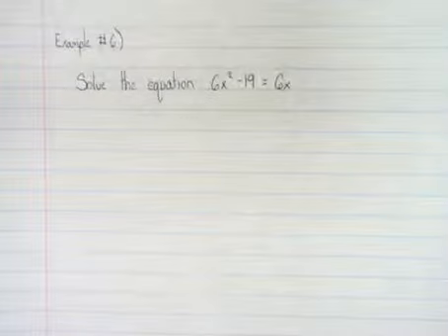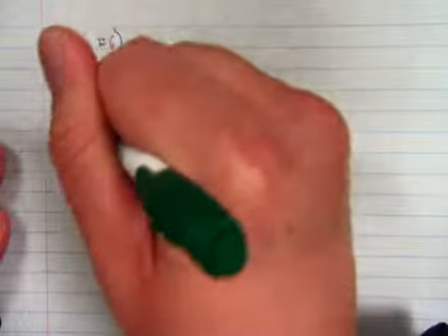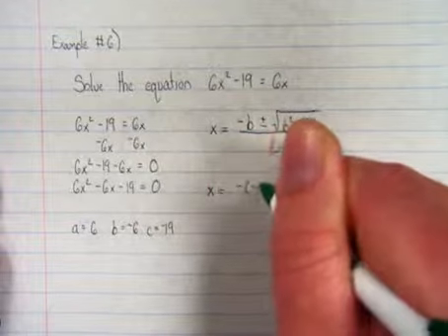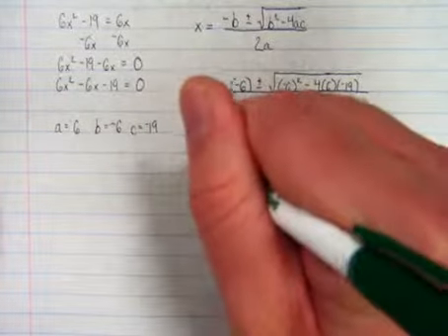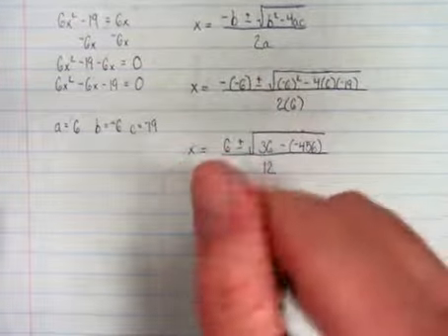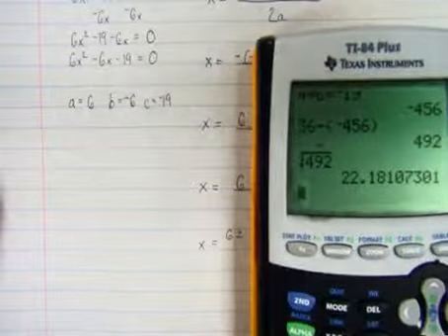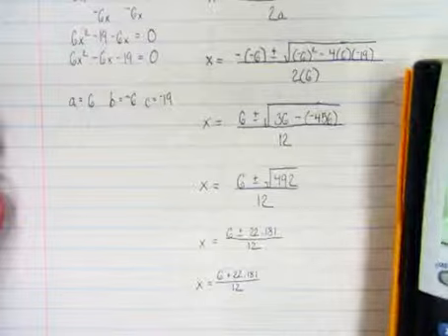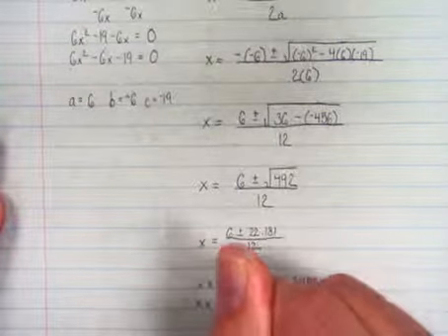Solving a Quadratic Using the Quadratic Formula Ex 6